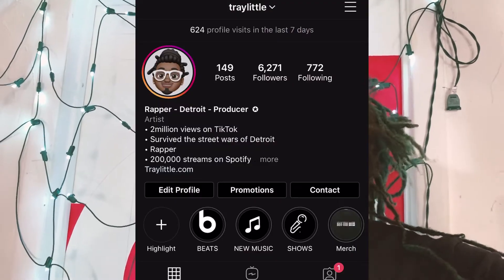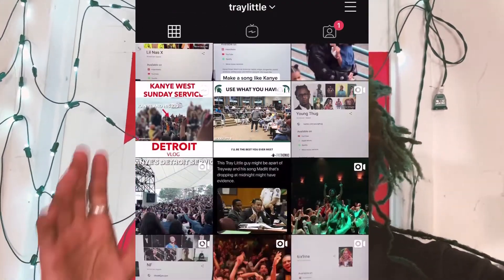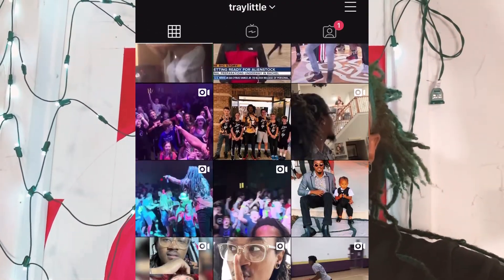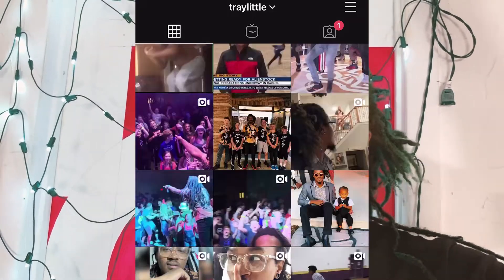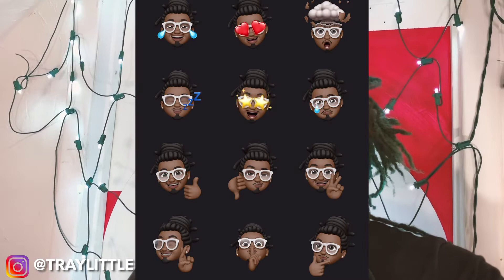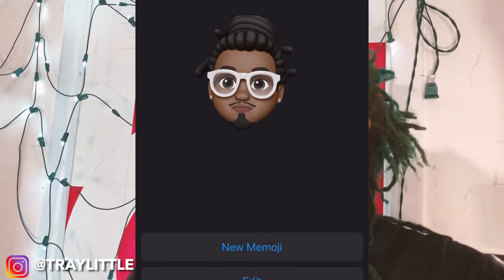Instagram Dark Mode ios13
This book changed my life:

The gun safe I use: